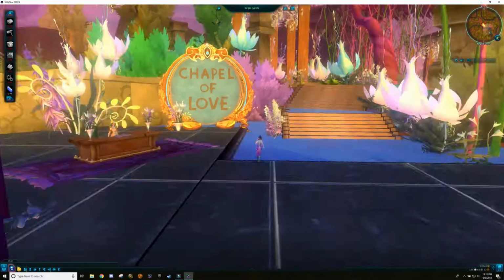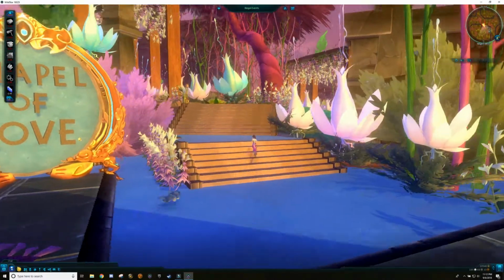Daywalker Customs Tours Chapel of Love (Wildstar)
Hi, Cheslia Daywalker back with another video tour of housing in the game Wildstar.  It is with great sadness that Wildstar has announced they are going to be shutting down the game in the near future (date is not yet been announced).  Many builders like myself are making some videos of our custom builds in Wildstar so that the legacy of what we have created will live on past the game itself.  Plus we spent a LOT of hours in these very intricate and detailed builds to let them just go with the Wildstar servers into the nether.

This video walk through is a plot that I build for the hopeless romantics that love in-game wedding venues.  It has everything you'd want in a perfect atmosphere to share that special day with that special someone.  I hope you enjoy viewing it long past it's life in Wildstar.

YOU may shut off your servers Wildstar, but your builders will never die!!

To see more pictures of the Daywalker Custom builds in Wildstar, please